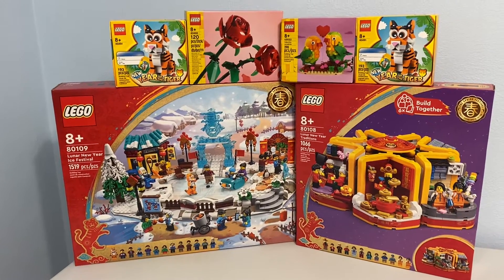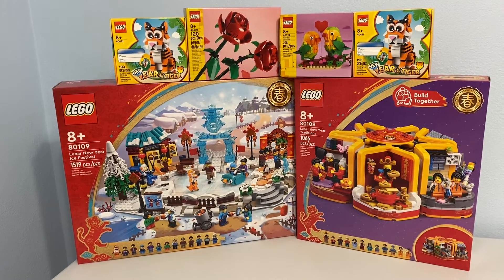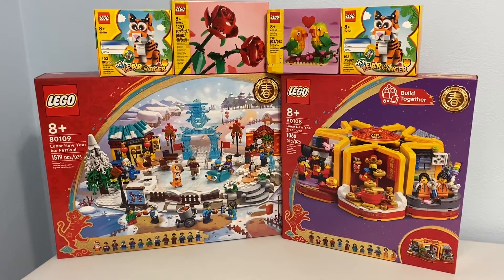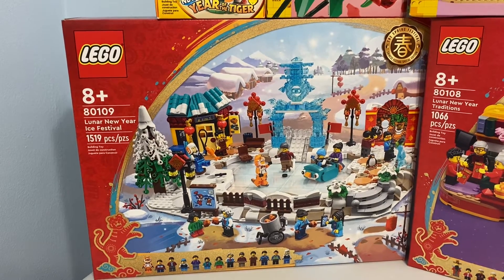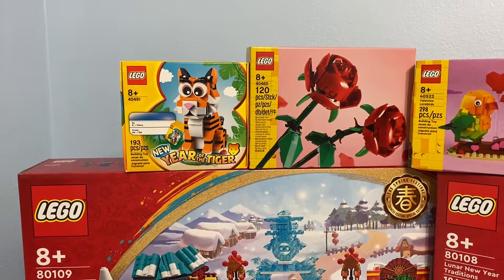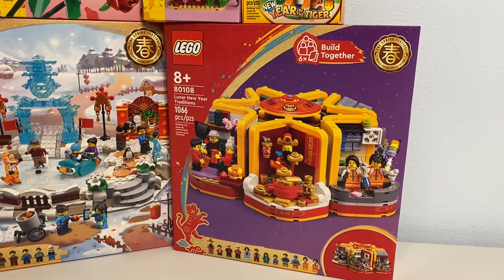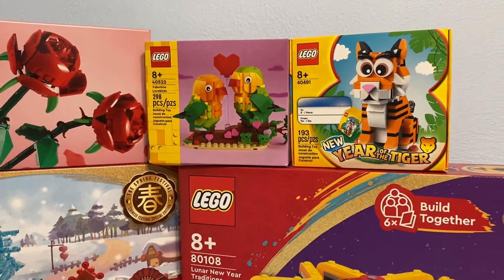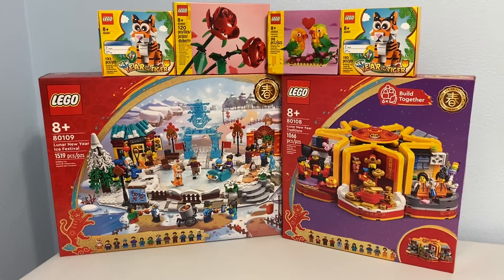LEGO haul 48 - Chinese New Year Haul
In my video the first you will hear is me claim that this is my 47th haul video… and say that 47 sounds like a high number… when in fact this is my 48th! When it comes to the haul itself, I made 2 separate orders from LEGO shop at home; here the two Chinese New Year sets became available at slightly different times. First I ordered the Lunar Ice Festival and added the Roses 1) because they were finally in stock while I was making a purchase and 2) to ensure that my GWP got shipped to me if the Chinese New Year set went on back order. The Year of the Tiger is the gift with purchase. The second order consisted of the Nee Year Traditions set and the Lovebirds to put it over the price threshold to get the GWP. I was actually surprised that the Lovebirds hadn’t sold out. Again, the gift with purchase was the Year of the Tiger. Not the biggest haul I’ve ever had, but I’m still plenty excited for all my builds!